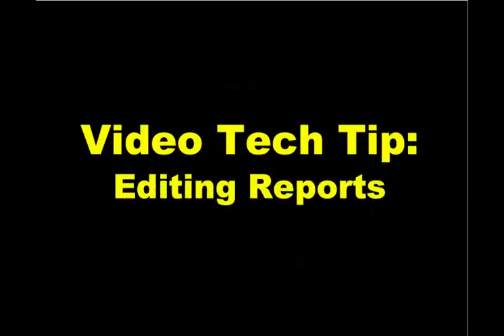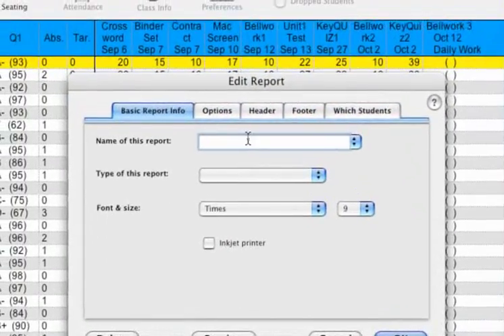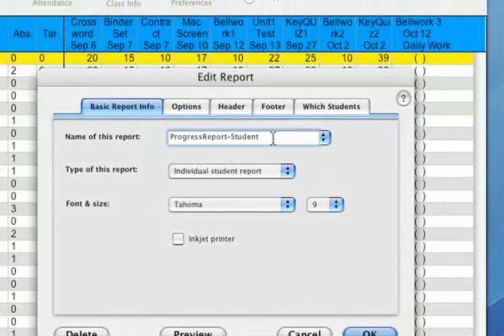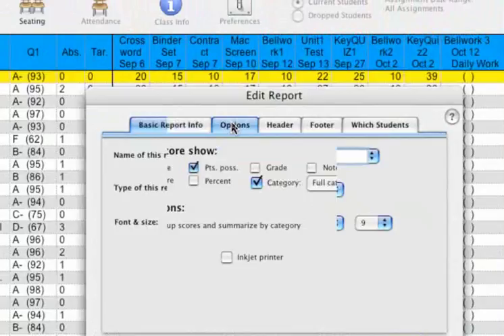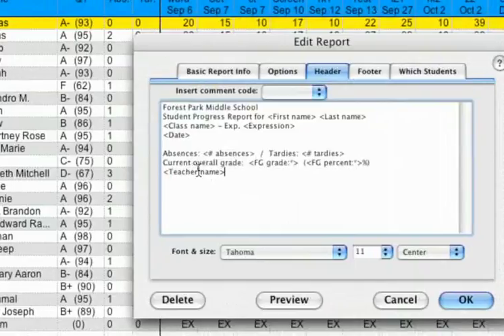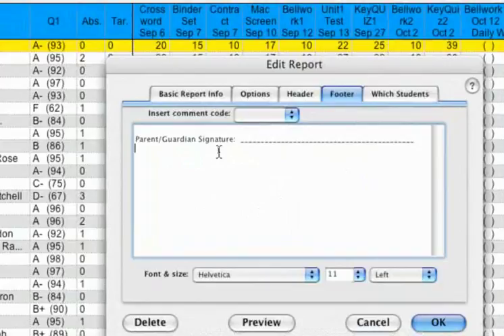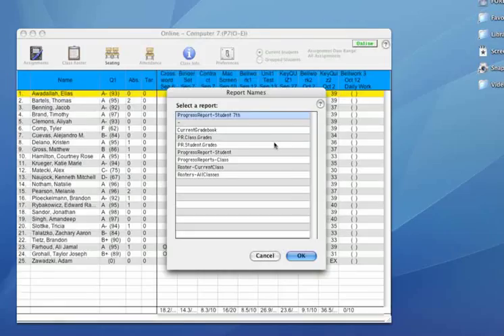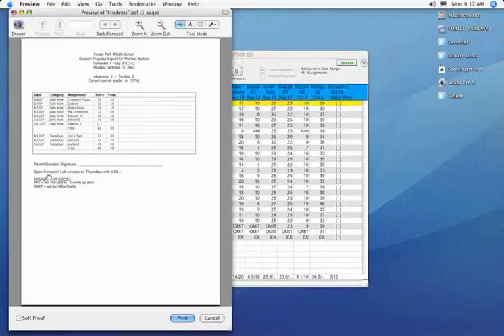PG10-EditingReports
Explains how to EDIT an already created report so you can put your own notes on the report.  These notes would go out to your entire class. Examples:  What your gradescale is, what your assignment codes are, upcoming events, etc.